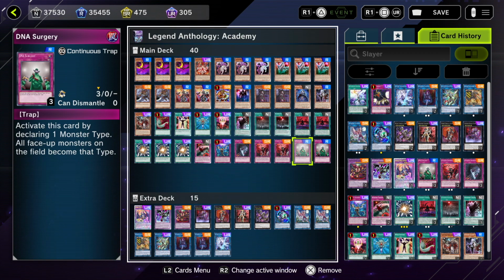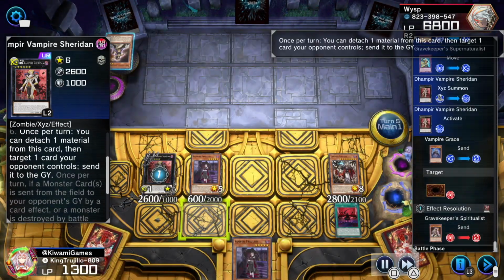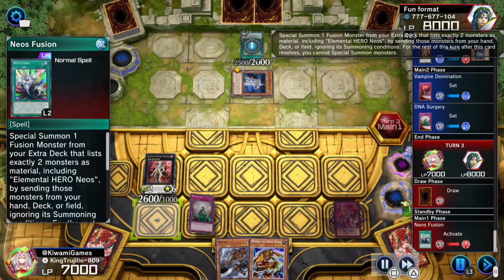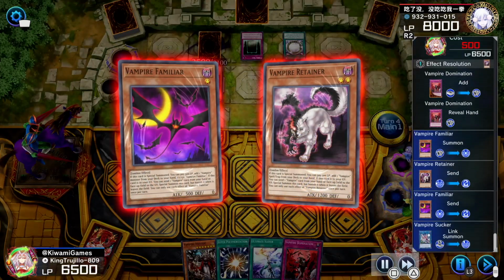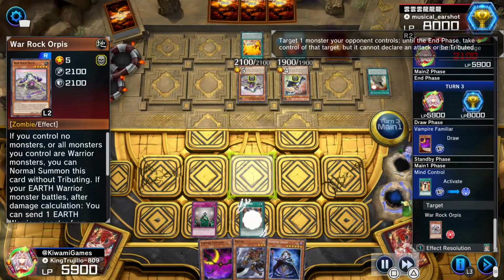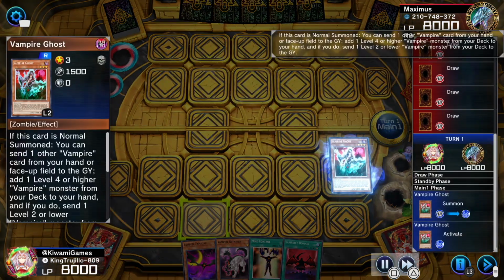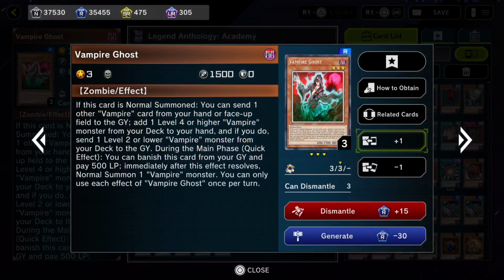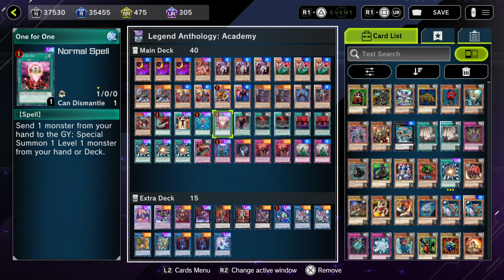YuGioH! Pure VAMPIRES DECK!/Snatch and Steal your Opponents monsters/Legend Anthology Event/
What’s up everyone! Thank you as always for stopping by and checking out our video. Here we have our pure vampire deck for the new legend anthology event. Hope you all like it!

Time stamps:
0:00 intro
 1:15 vs gravekeepers
5:25 vs dark magician
7:20 vs  armed dragon heroes
10:58 vs. dark magician
15:49 war rock
20:08 vs elemental heroes.
23:44 decklist

Decklist:

Monsters:
Vampire familiar x3
Kurikara divincarnate x1
Vampire retainer x3
Vampire ghost x3
Mezuki x2
Vampire sorcerer x2
Mudora the sword oracle x1
Shadow vampire x1
Vampire fraulein x2
Vampire grace x1
Vampire scarlet scourge x1
Vampire Voivode x1

Spells:
Harpies feather duster x1
Mind control x1
Monster reborn x1
Vampire desire x1
Vampire kingdom x2
Vampire domain x2
Super polymerization x3

Traps:
Vampire takeover x1
Infinite impermanence x1
Vampire awakening x1
Vampire domination x2
DNA surgery x2

Extra deck:
*Garura, wings of resonant life x1
*Dragonecro nethersoul dragon x1
*Starving venom fusion dragon x1
Crimson knight vampire bram x1
Number 24: Dragulas the vampiric dragon x1
*Dhampir vampire Sheridan x1
*Wollow, founder of the drudge dragons x1
*Linkuriboh x1
*Vampire sucker x2
Barricadeborg blocker x1
Black luster soldier soldier of chaos x1
*Vampire fascinator x2
*Yuki ona the absolute zero mayakashi x1
* monsters that I ended up using the most